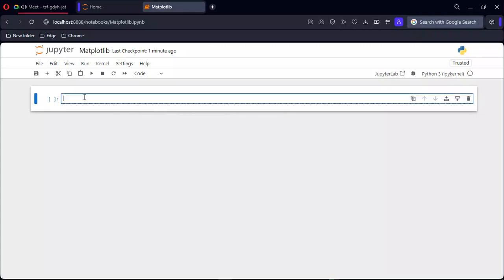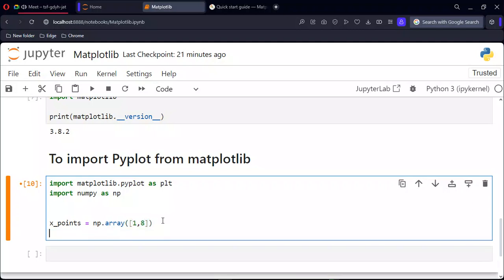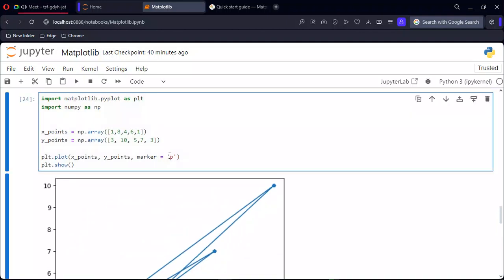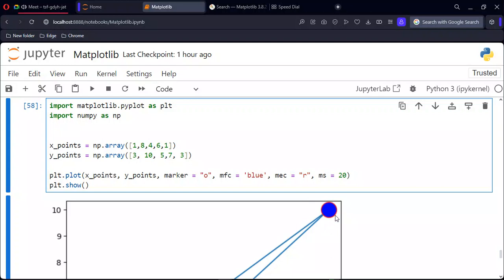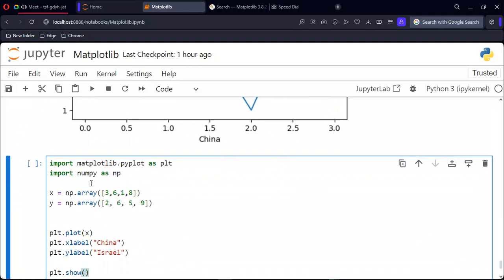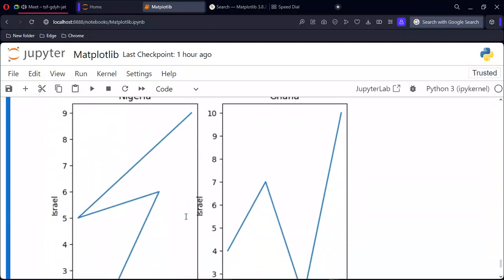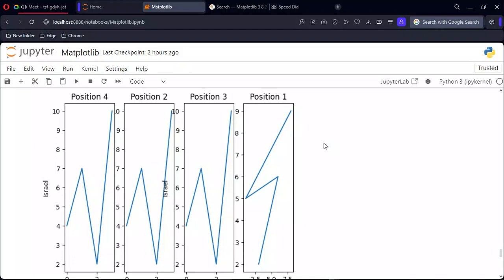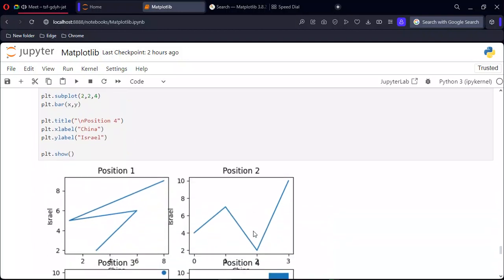Python Discussions - Part 14 - Matplotlib